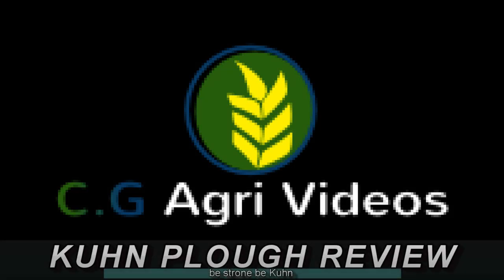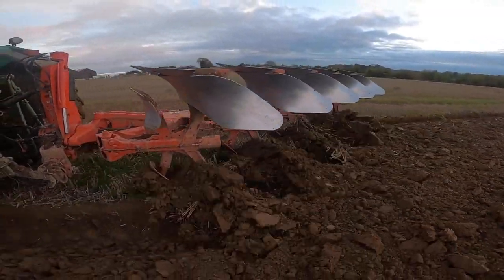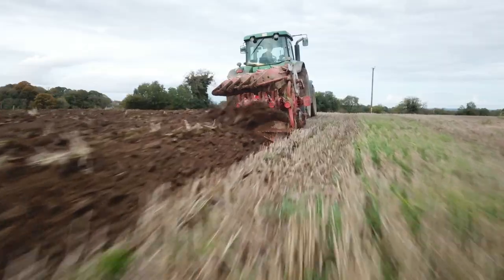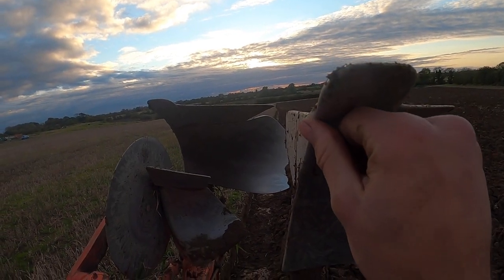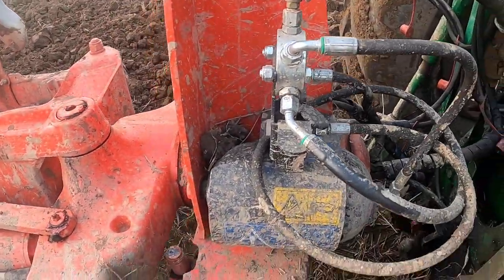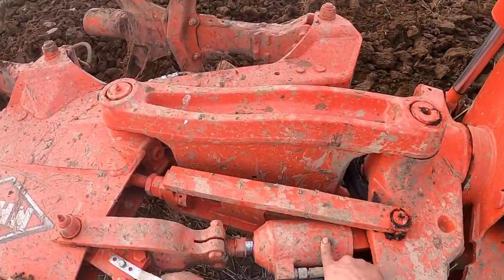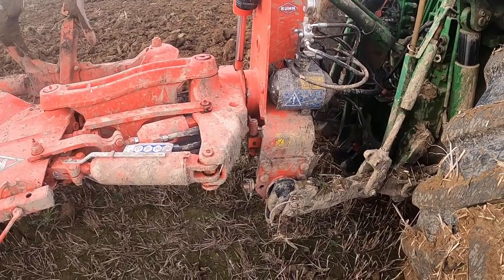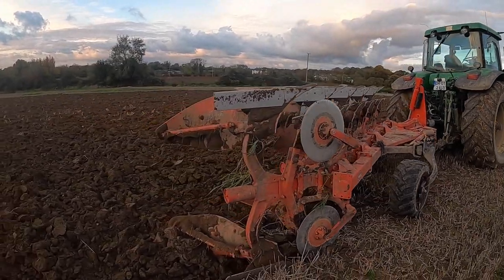New Kuhn Vari-Master 124 plough Review - John Deere 7920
Ploughing for winter crops using the john deere 7920 to pull the all new kuhn vari-master 123 plough that was given to the farm on a demo.
This is a first go at a machinery review. an honest opinion on what i think off the plough.

Filmed with GoPro Hero 8 and dji mavric 2